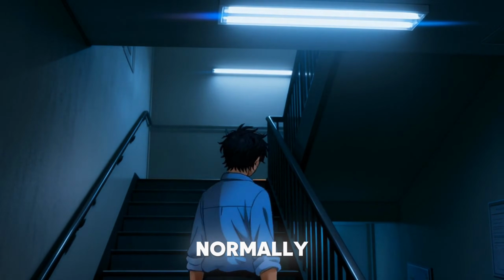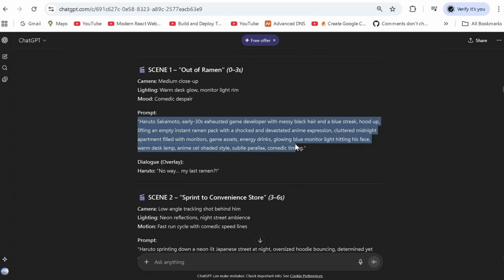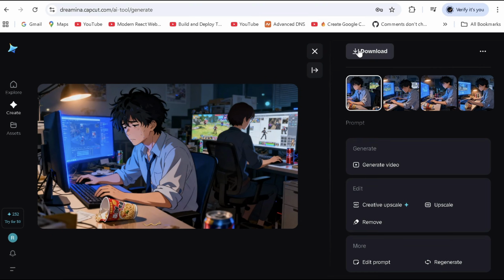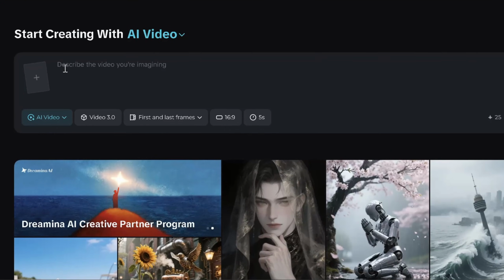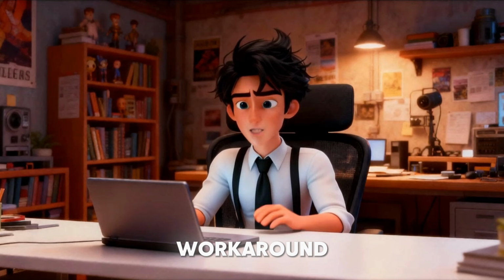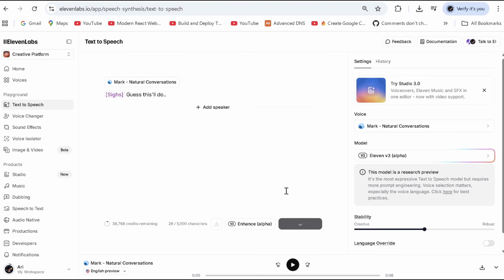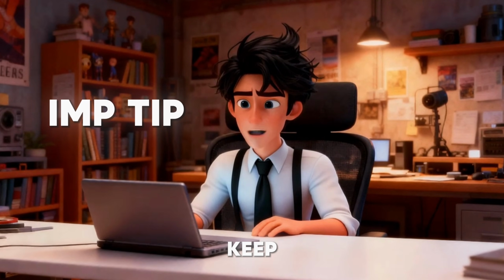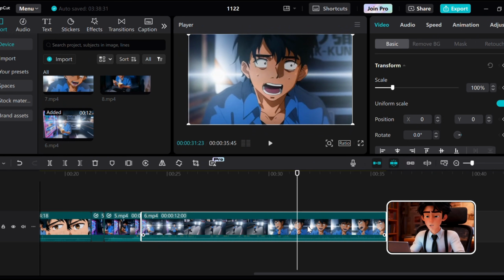Make an Isekai AI Anime for FREE with Seedance & Sora2 - Guide Provided!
Learn to Create a Consistent AI Isekai Anime Step by Step using the Latest AI Tools including Seedream 4.0  & Sora2, Seedance Like your favourite Anime Series! With this tutorial with  Hand Crafted Prompt templates & workflow to save your time.

🌐 Chapters:
0:00 Intro
0:45  Image Generation
2:20 Animation & Syncing
5:03 Result : Isekai Anime